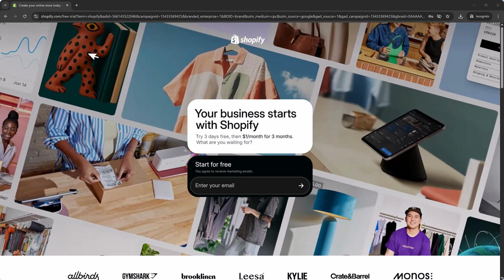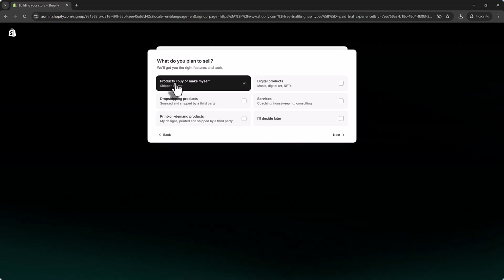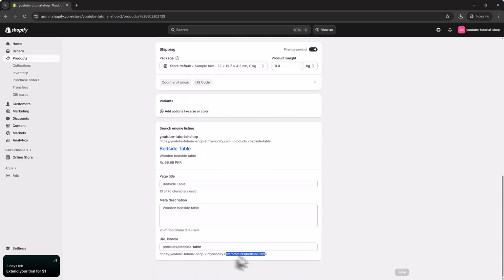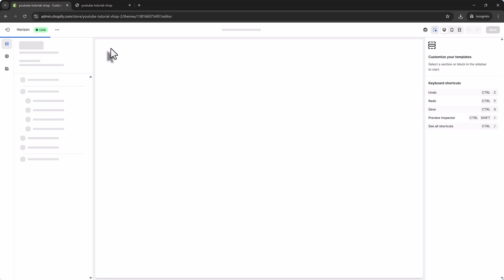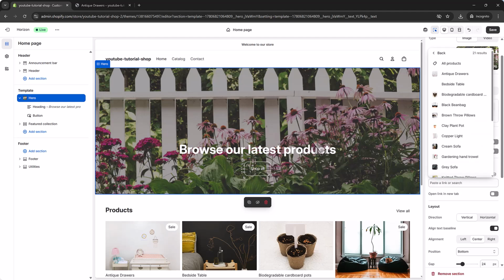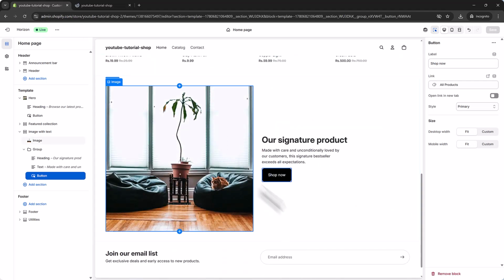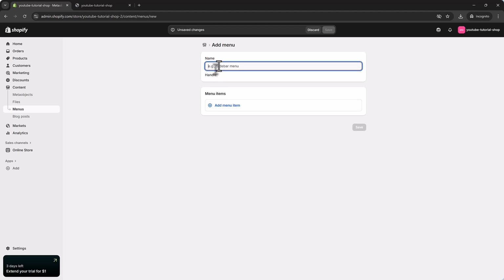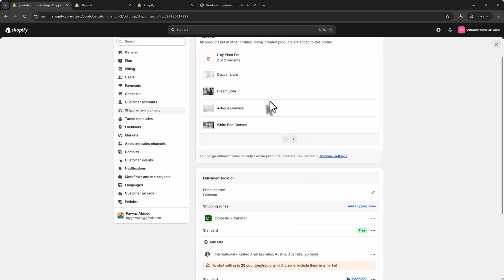How to Set Up a Shopify Store Step-by-Step (2025 Tutorial for Beginners)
In this video, I’ll show you exactly how to set up your Shopify store from scratch — step by step.
Whether you’re a beginner or setting up a new online business, this complete Shopify tutorial for 2025 covers everything you need to know to build and launch your online store.

We’ll go through:
0:00 – Intro
0:40 – Create your Shopify account
1:30 – Customize your store theme
3:00 – Add and organize products
4:30 – Set up payments and checkout
5:30 – Configure shipping
6:30 – Customize your homepage and banner
10:00 – Add pages (About, Contact, etc.)
14:00 – Set up payments and shipping settings
15:35 – Wrap-up and next steps

By the end, you’ll have a fully working Shopify store — ready to start selling your first product!